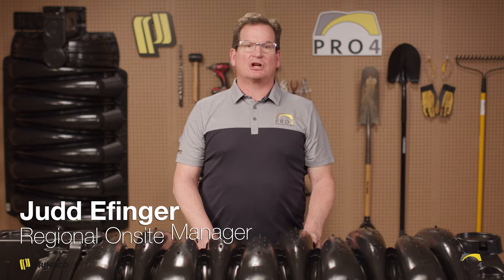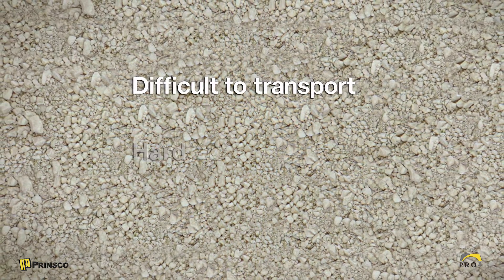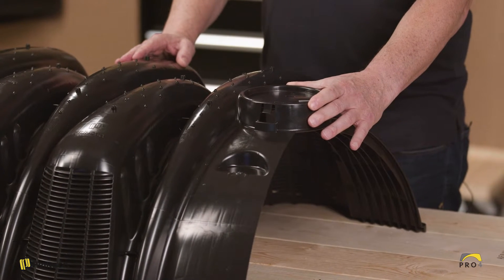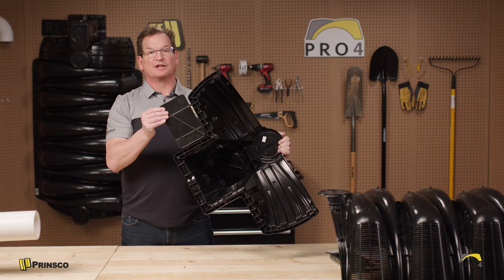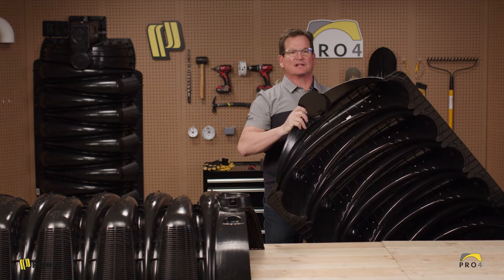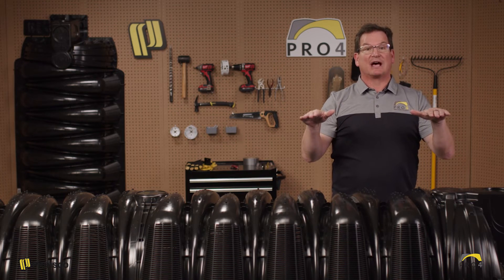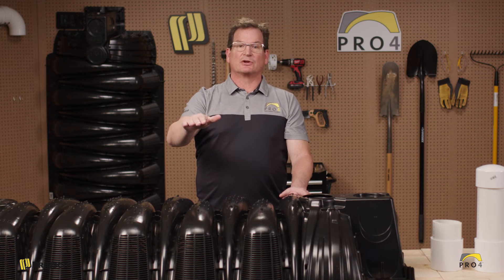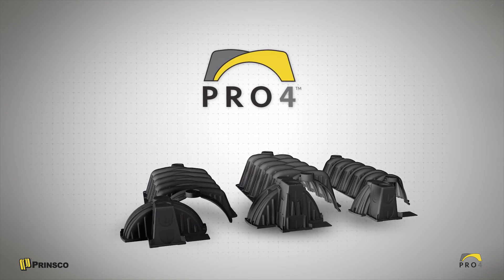Pro4® Septic Chambers – Gravelless Septic System Solution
Providing cost efficiency, delivery convenience, ease of installation and a maximized drain field infiltration, the Pro4® Septic Chamber system is among the strongest chambers on the market. Learn how easy it is to install and why it’s the number one choice for both commercial and residential applications.